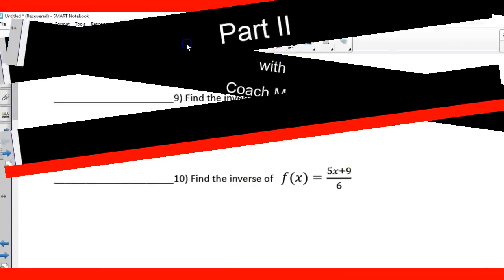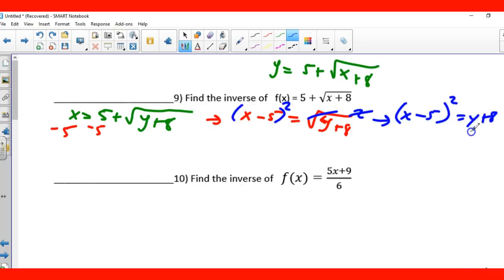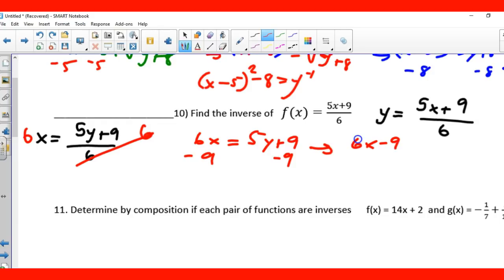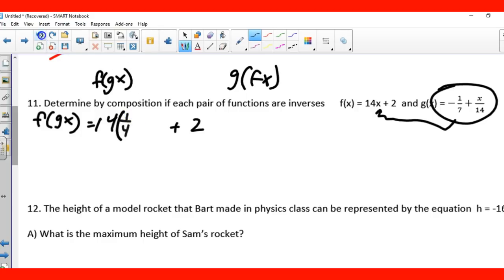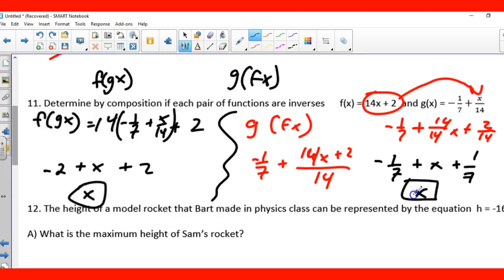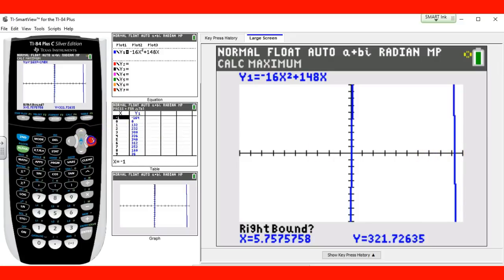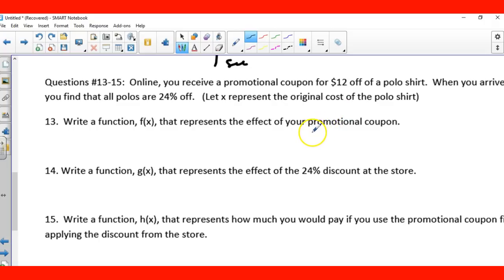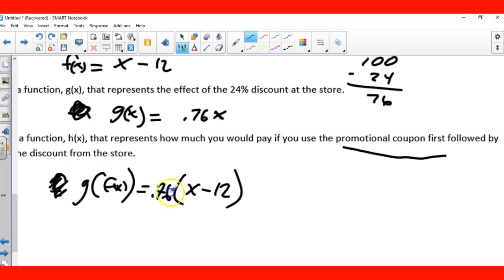Unit 4 Quiz Review Part 2